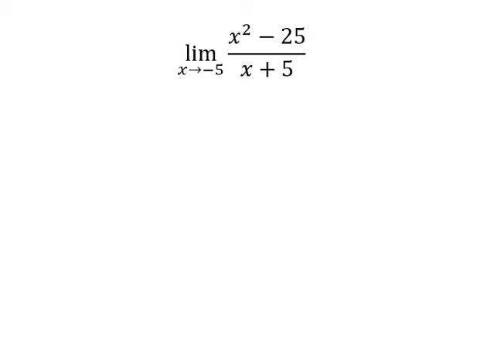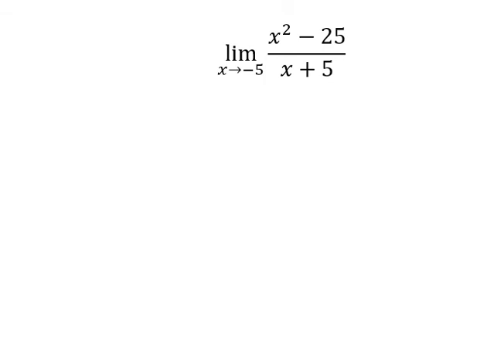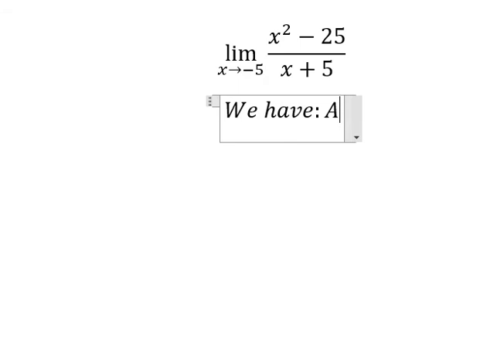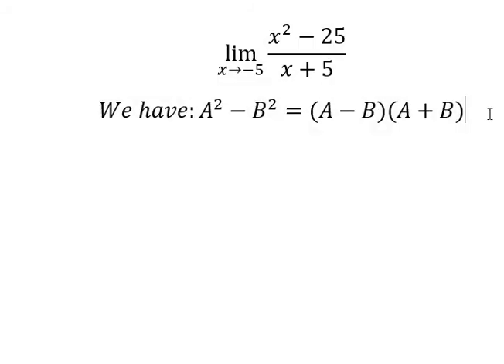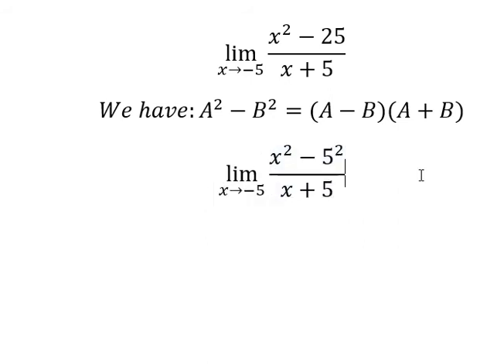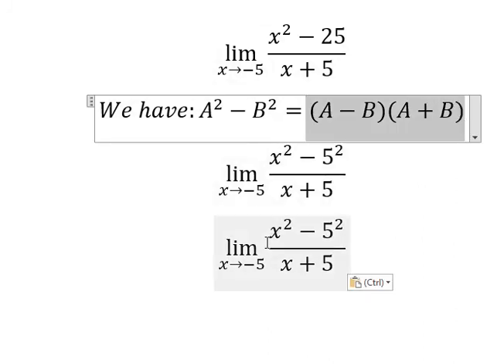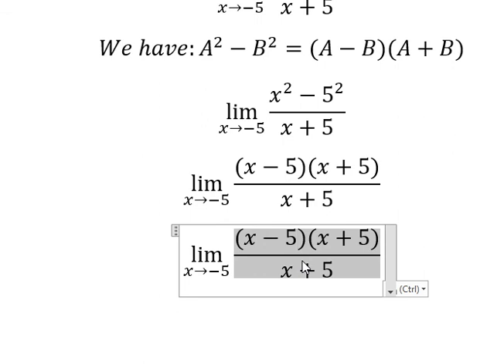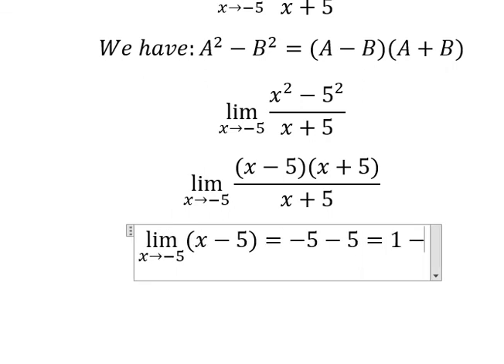Calculus Help: Find the limits - lim (x→-5)⁡ (x^2-25)/(x+5) - Techniques - SOLVED!!!